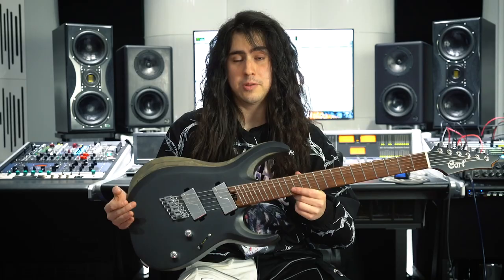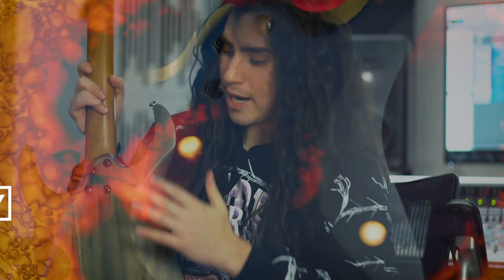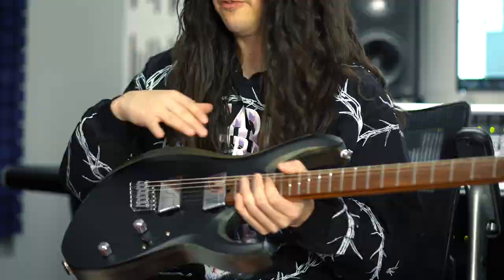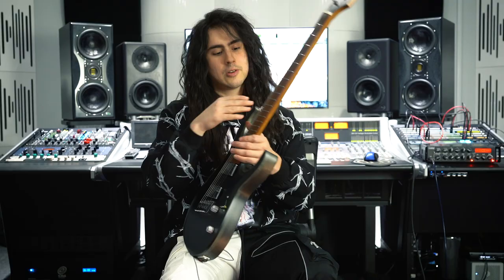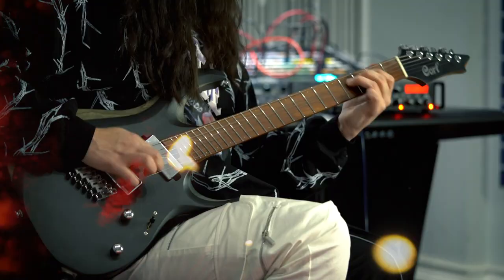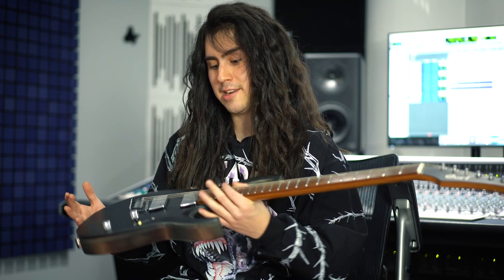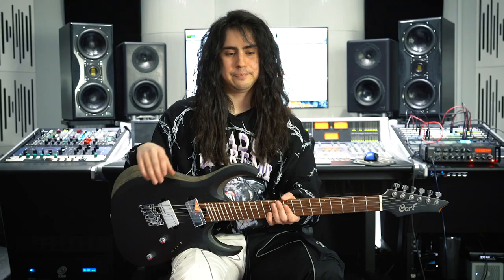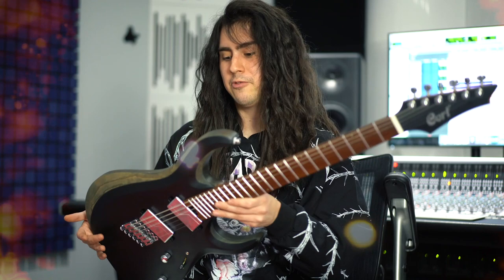⭐New for 2021⭐ X700 Mutility | X Series | Cort Electric Guitars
⭐ X700 Mutility
For a long time, the X Series has represented Cort’s strong ambition to push the limits of conventional electric guitars, resulting in extraordinary instruments that often become the new standard of extreme guitars. With the introduction the new multi-utilitarian X700 Mutility, Cort is pushing the limits even further with modern features like roasted maple neck and fretboard with 24.75” – 25.5” multi-scale frets, Luminlay markers on side of the neck and fretboard, a new improved body contour, and Fishman® Fluence Modern Humbucker set with 2 voice-select option. The X700 Mutility is sure to astonish and please guitar players that seek ultimate versatility and playability in a stylish package.

⭐️ Maple and Ash Top on Mahogany Body
The combination of maple and ash top on a mahogany body ensures a great balance between warm yet full sounding lows and bright and transparent highs, not to mention beautiful wood grain of ash top on non-painted areas for a more natural organic aesthetic.

⭐️ Fishman® Fluence Modern Humbucker
Original and totally re-imagined, Fishman Fluence pickups are free from the hum, noise and frustrating inductance issues that plague even the most coveted wire wound pickups— revealing pure, uncorrupted and musical tone.

⭐️ Multi Scale (24.75″-25.5″) Frets
The multi-scale length conforms to how your hand moves up and down the neck so that your wrists and fingers naturally follow the layout of the frets as you move from the low to the high register of the fingerboard. For X700 Mutility, the neutral fret (the center of the spread of the frets) starts at the zero fret.

⭐️ Roasted Maple Neck & Fingerboard
By treating the Maple wood in an oxygen-free oven at a high temperature, the wood stabilizes and develops a golden-brownish look for enhanced stability as well as a more vintage look and big bolder tone.

Played by Hedras Ramos